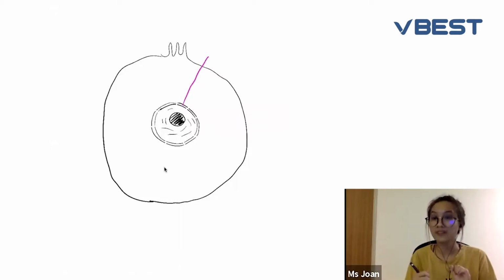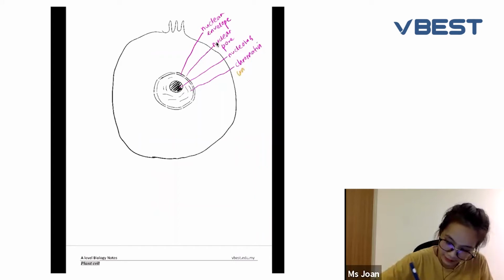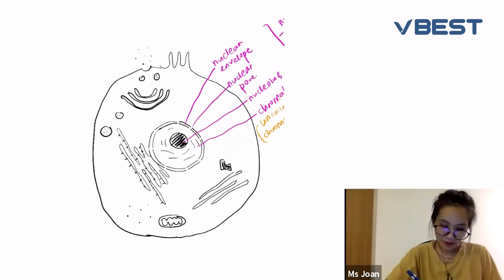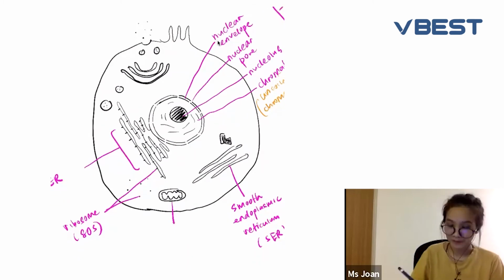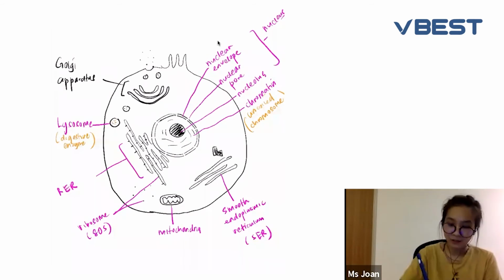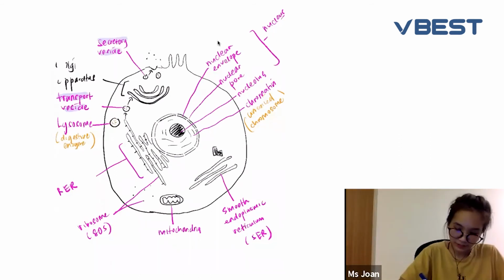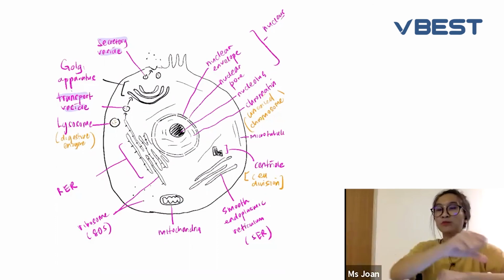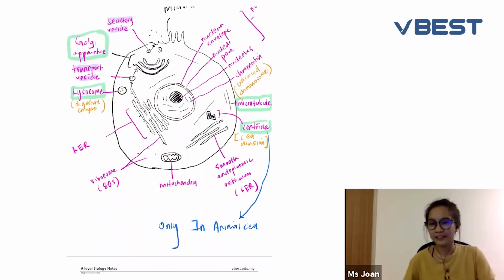What is a Chromosome? | Biology A-Level by Ms Joan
Here we have one of our very own Ms Joan here teaching us on what is a chromosome. Here is a highlight where she shows us detailed info on its function and parts.
VBest Highlight 2021